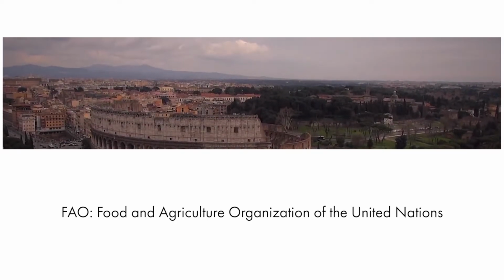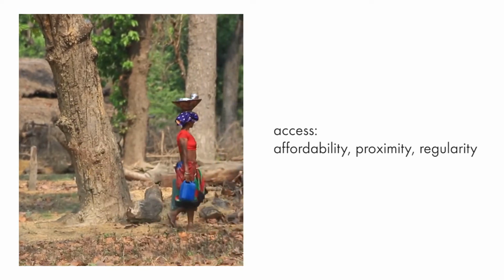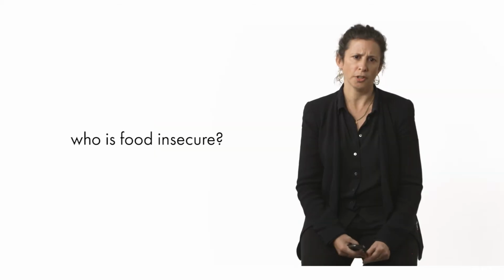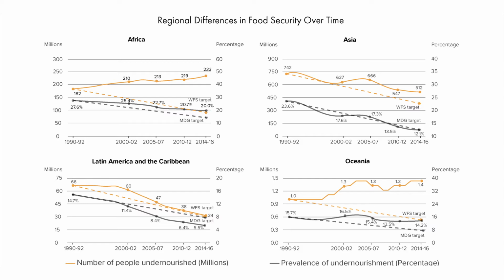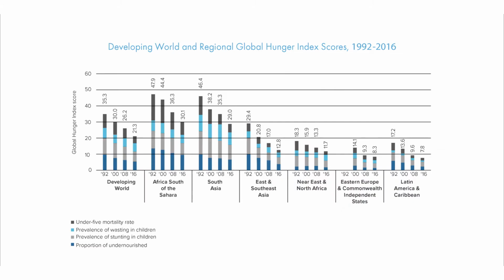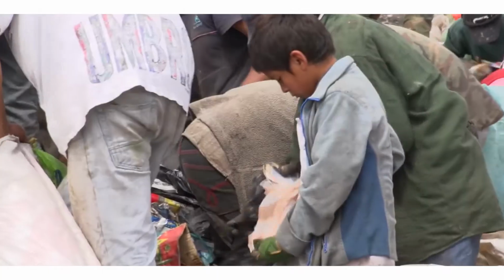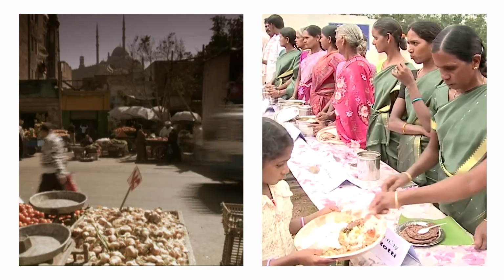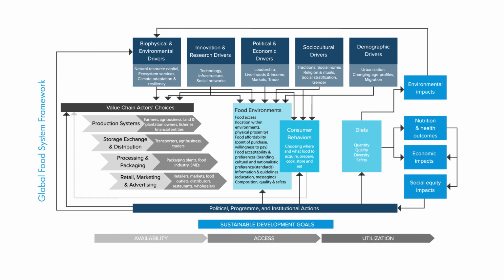FHP MOOC | 3.1 | What is Food Security?